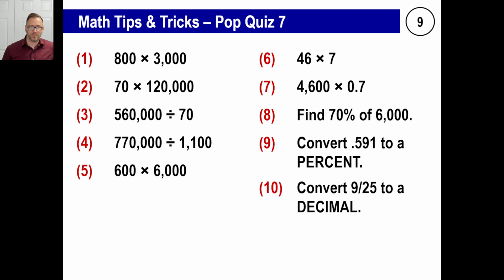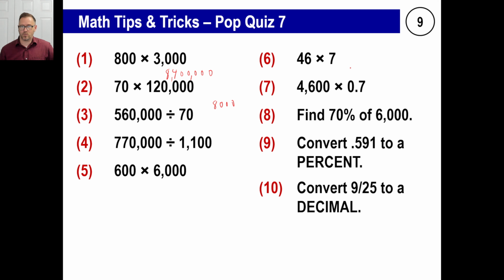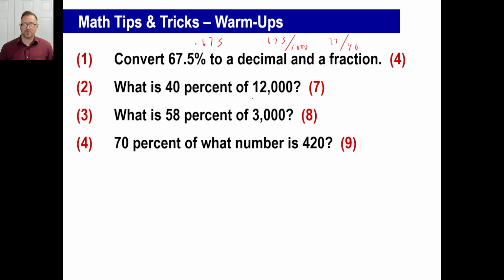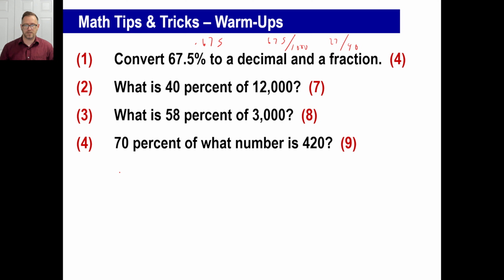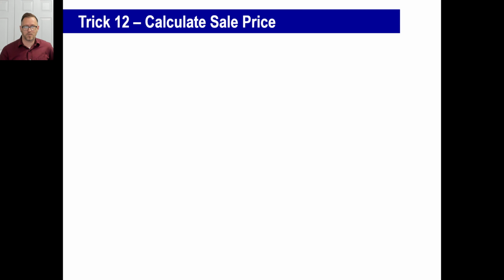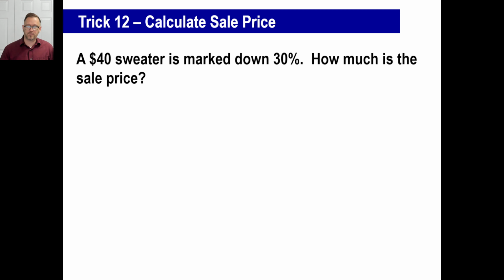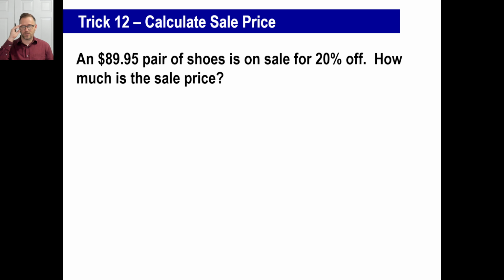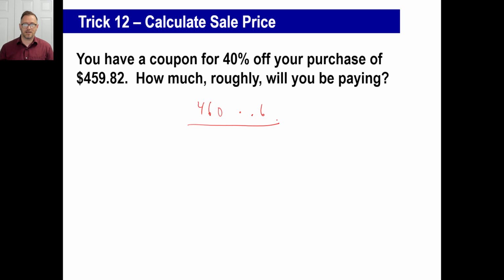Math Tips, Tricks, And Mental Calculations - Week 9